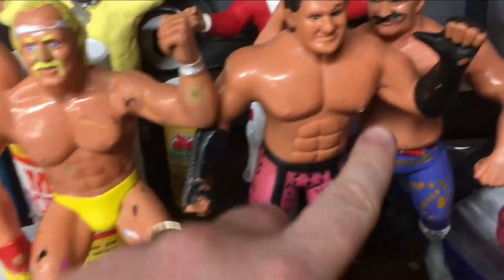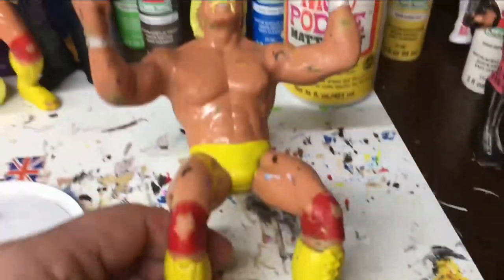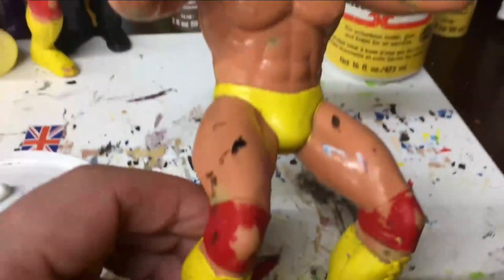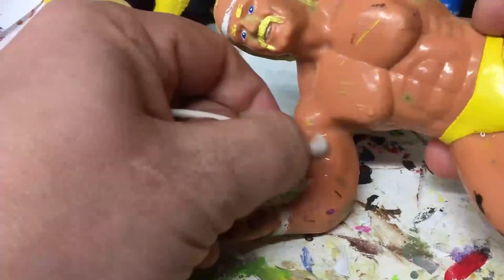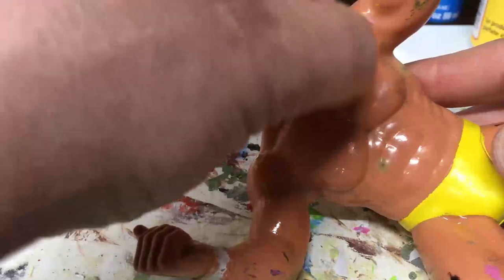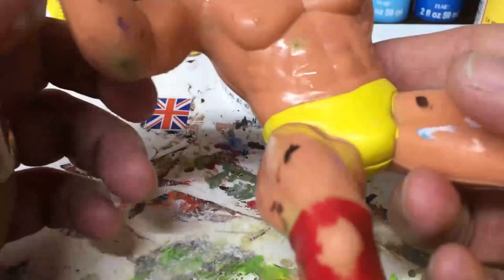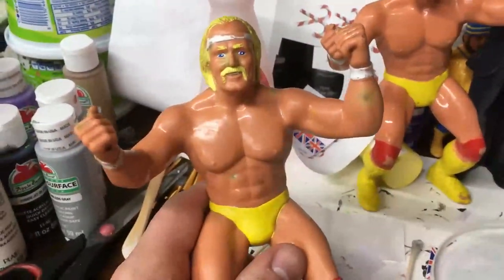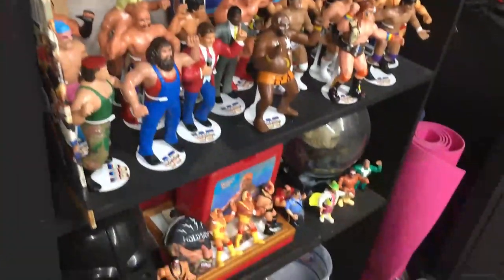Hulk Hogan LJN WWF Figure- How to take off scuff marks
Quick video on how to take the scuffs off of a rough looking figure.